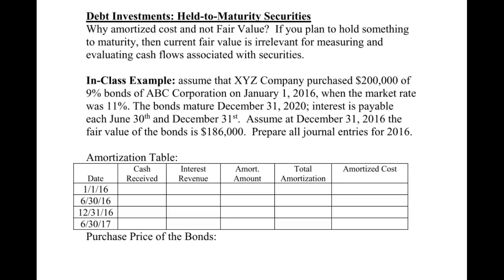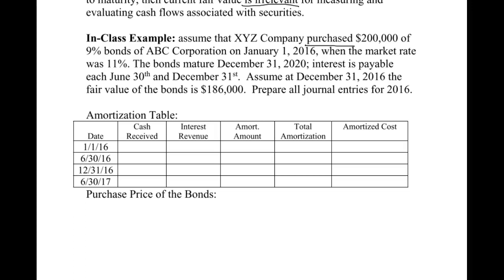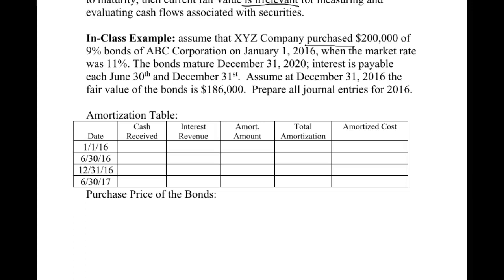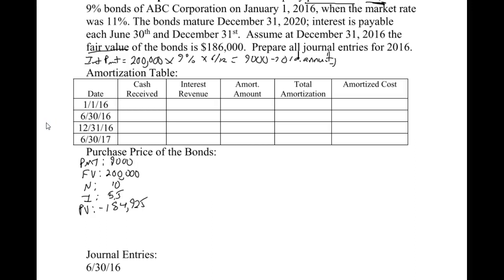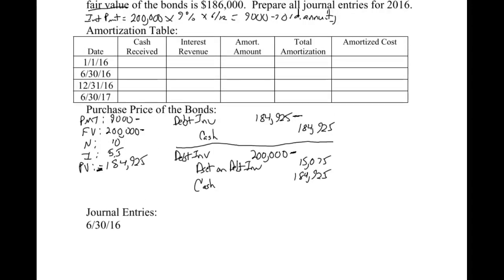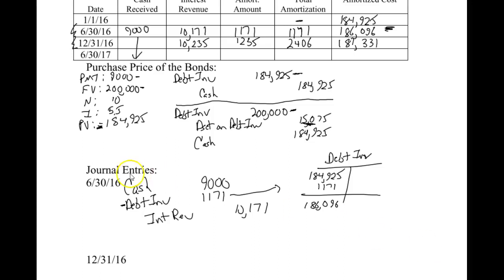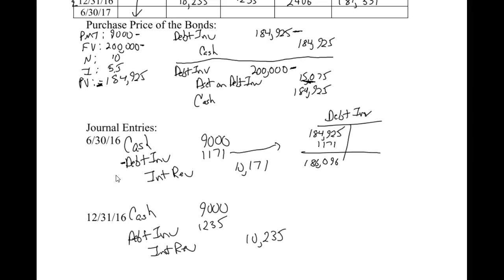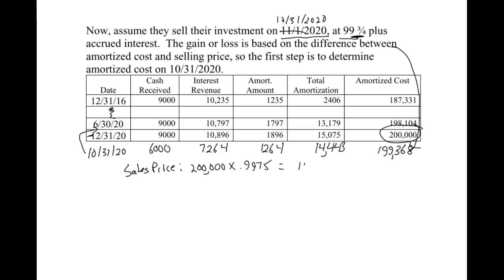Investments 2 - Held-to-Maturity Debt Securities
This video provides an example of accounting for held-to-maturity debt investments from purchase until the sale of the bond just prior to maturity.